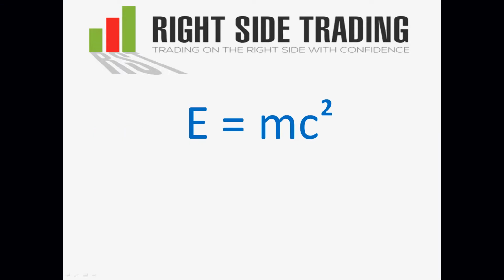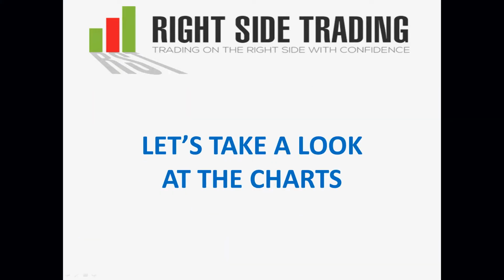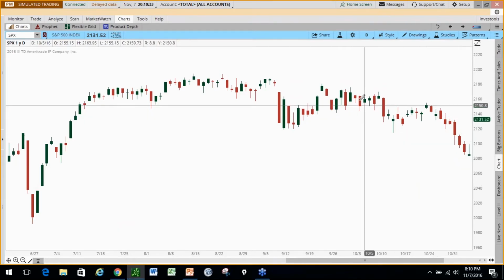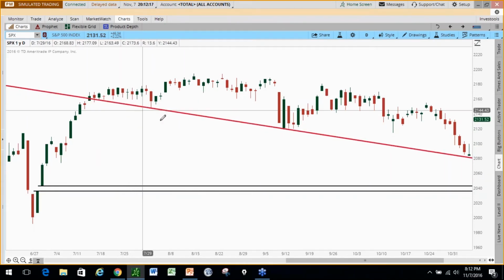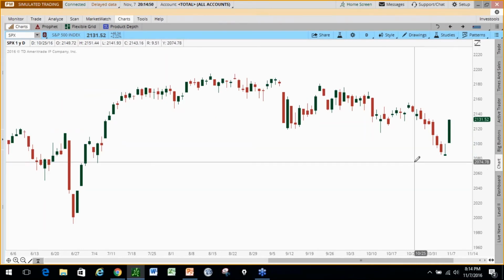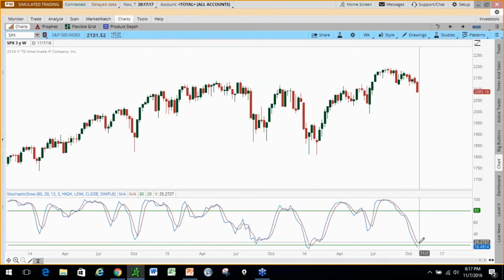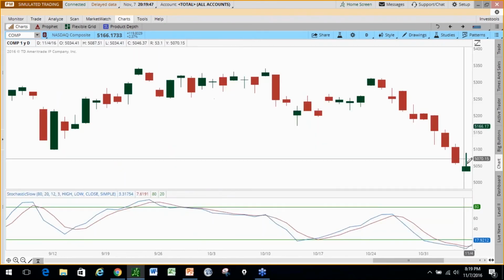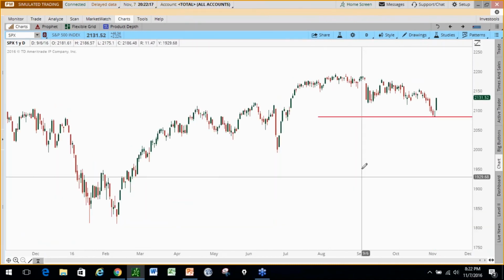Right Side Trading (c)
Day 4 of 5 How To PIC The Right Stock

Day #4 - How to PIC the right stocks

Welcome to Right Side Trading

The objective of today's lesson is to simply help you combine the right formula for success.

The cool thing is that just like in math, once you know the formula, then any equation can be solved.

Today, we are going to put together the formula to help you read and analyze the chart of any stock...NO MATTER THE STOCK!

Are you ready to start trading on the Right Side

Finish watching the video and complete your assignment below!

Today's assignment is very simple.

See if you can connect and combine the information from what you have learned over the last 3 days all into one.

Knowing how to do this will begin to open your yes and wonder why so many people struggle to be successful in trading.  But for you today is the day to  begin seeing the real picture.